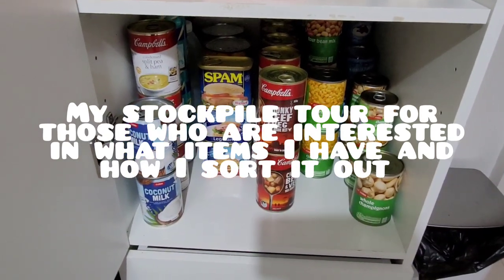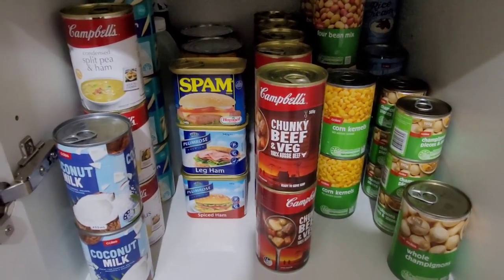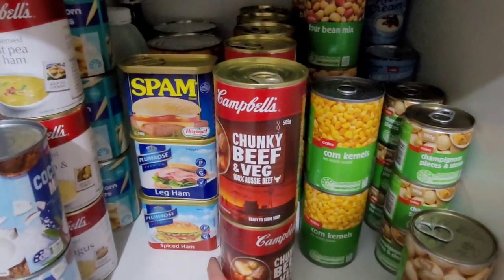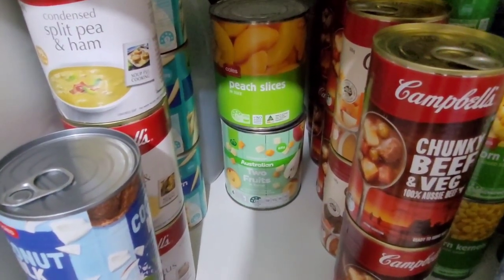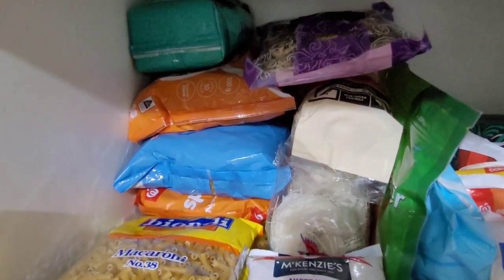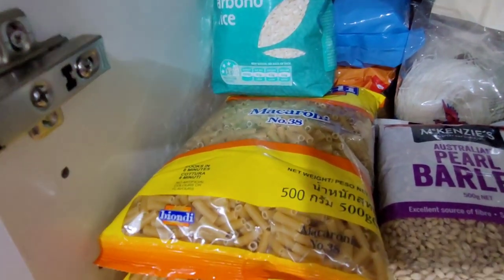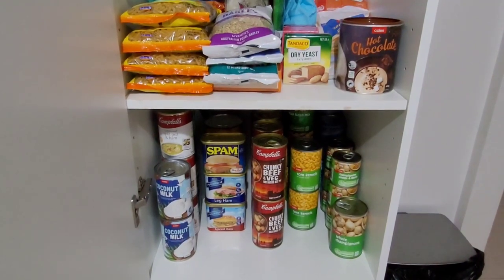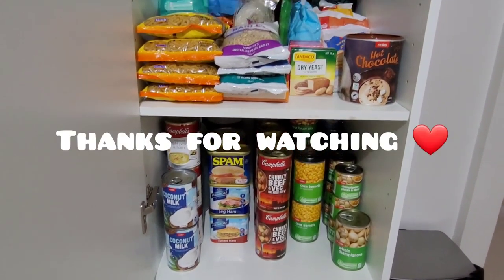HUGE STOCKPILE TOUR 2022 / Prepper Pantry Australia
It's time to get prepared! Prepper pantry is essential to fight the food shortages and rising inflation prices. Prep with me!

I have a playlist with multiple videos around my prepper pantry for those who are interested.